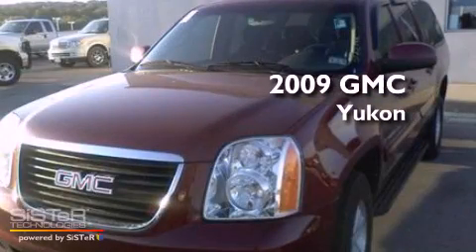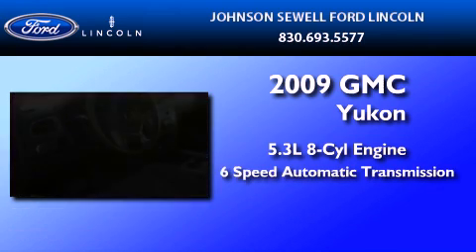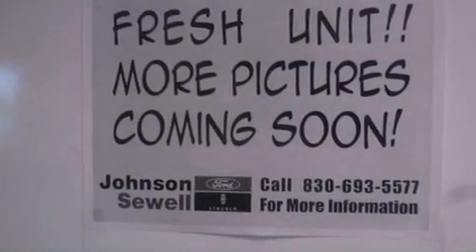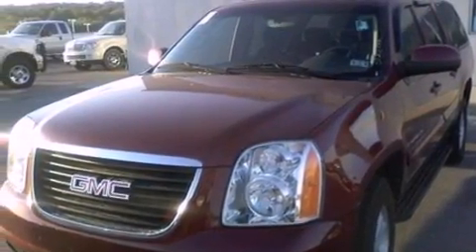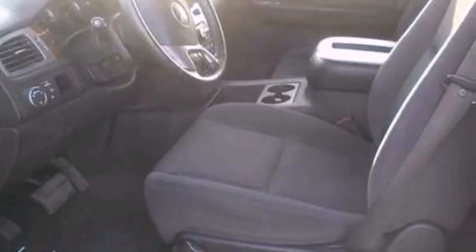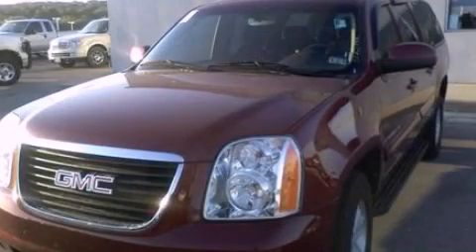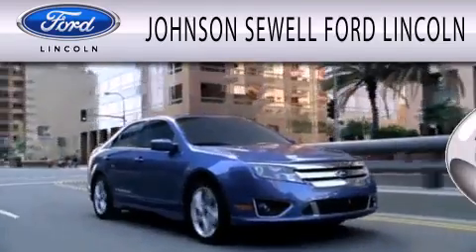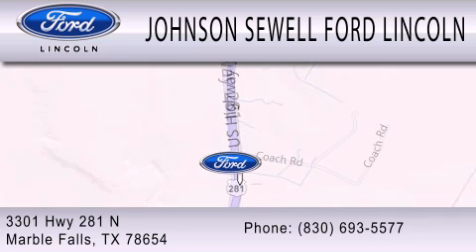2009 GMC YUKON XL Marble Falls TX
Year : 2009
 Make : GMC
 Model : YUKON XL
 Engine : 5.3L V8
 Trans . : AUTO 6SPD
 Exterior : RED
 Miles : 53,820
 Interior : EBONY
 Stock : PA9457